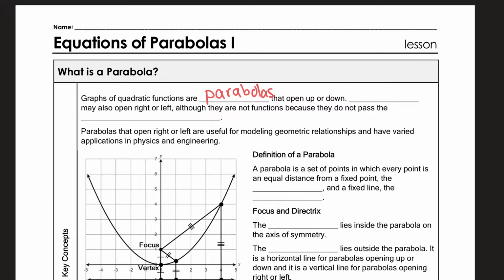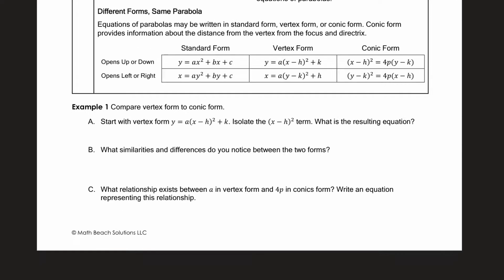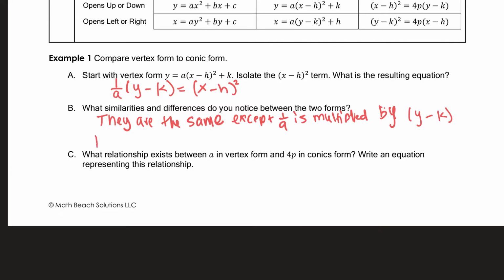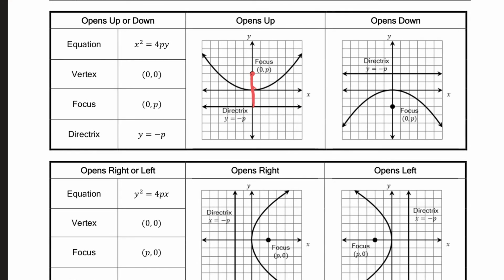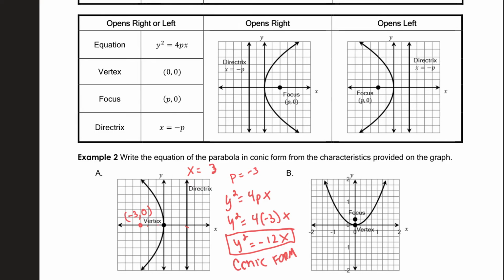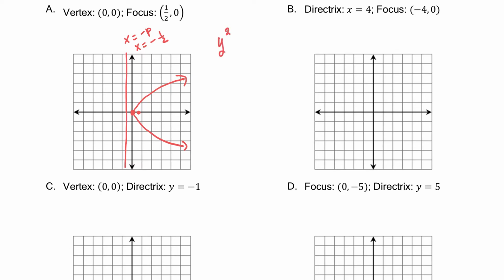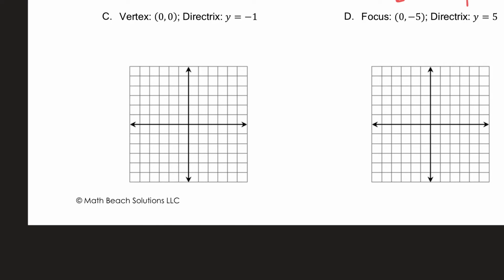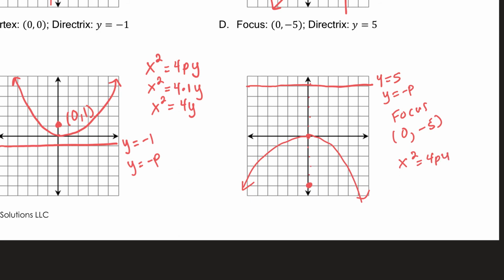Algebra 2 - Section 5.4 Focus and Directrix of Parabolas Day 1